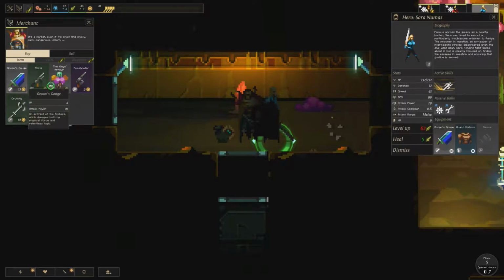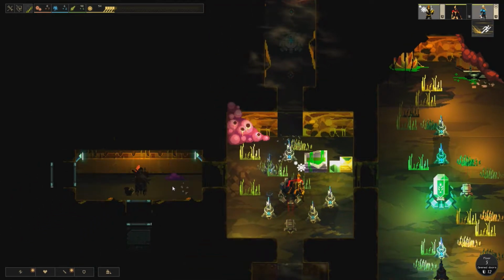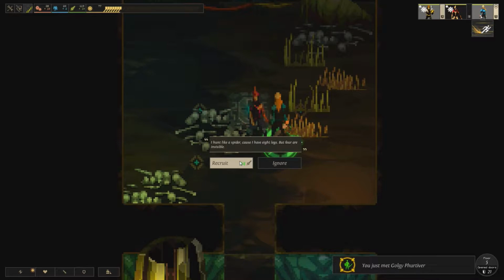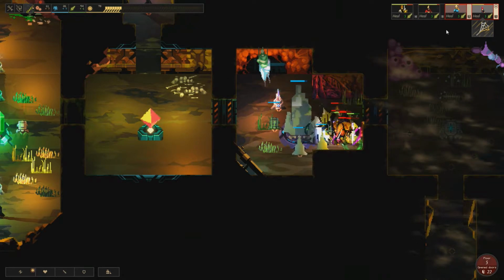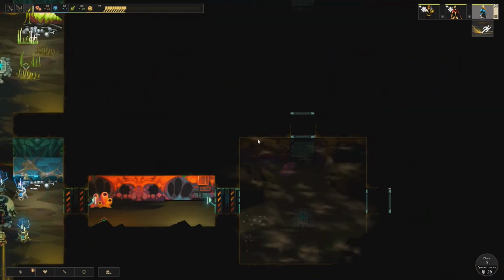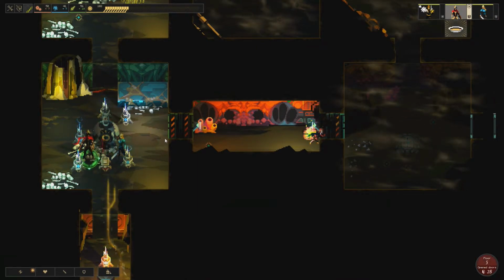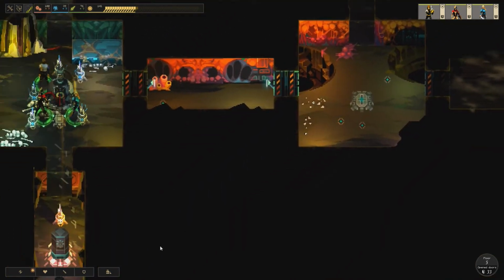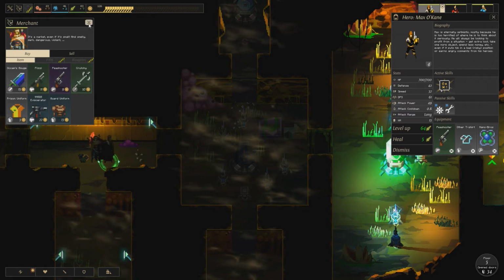Let's Play: Dungeon Of The Endless Ep. 74: Almost There [Alpha]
Dungeon Of The Endless is a Rogue-Like Dungeon-Defense game by AMPLITUDE Studios where you control a group of 'heroes' that crash land on a planet once inhabited by a powerful ancient race.  You and your heroes must navigate a series of dungeons while protecting your generator while facing waves of monsters and encountering special events with each door you open.

Here is a new series that I will be doing on a casual basis due to the nature of Early Access games on Steam and the fact that not all content has been released at this time.  I hope you enjoy it!